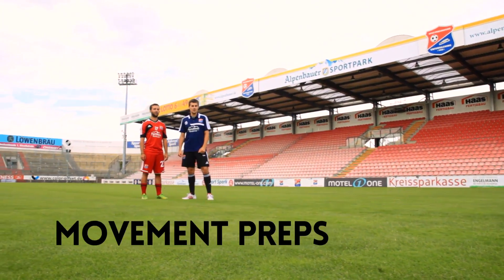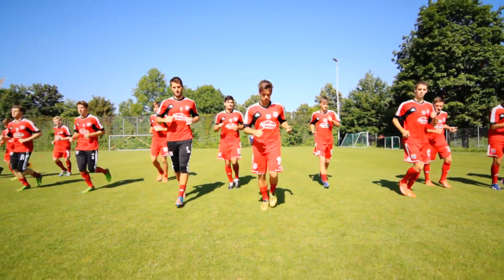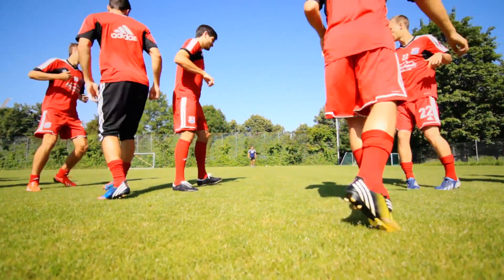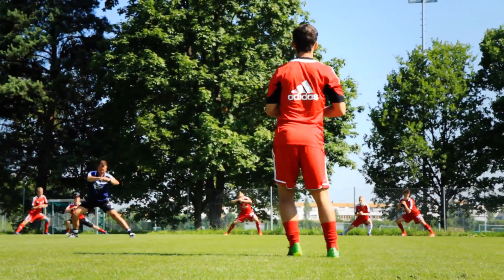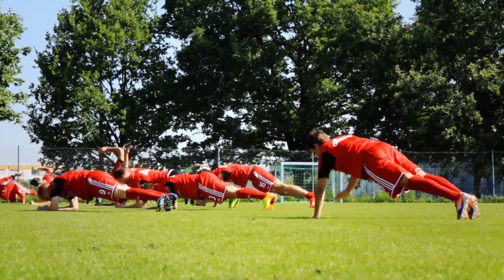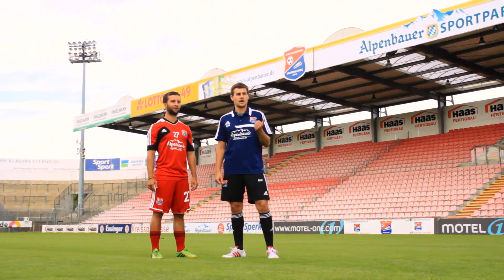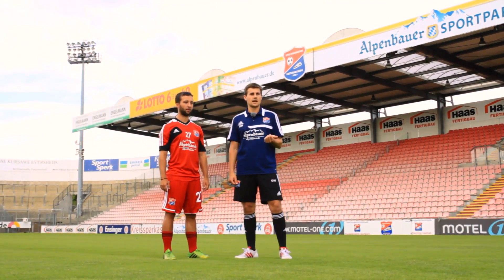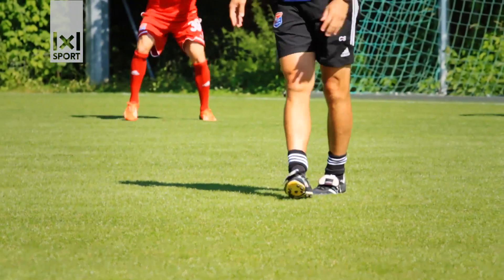Movement Preps: Effective Warm-up and Fitness Drills for Soccer Players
Movement Preps are a highly effective warm up routine that will take your team to new heights! They are a simple but efficient way to prepare your team for the next match.
Learn how to warm-up effectively before every practice and every game with these dynamic drills. They have specifically been designed for soccer players. Movement Preps get you and every important muscle in your body ready for action.